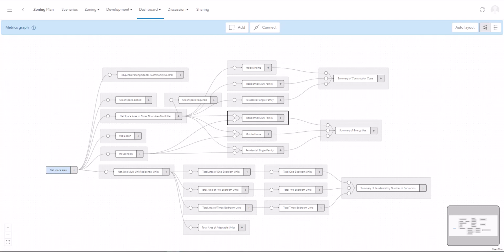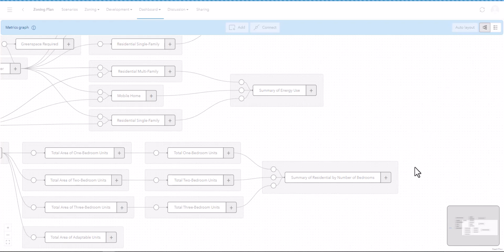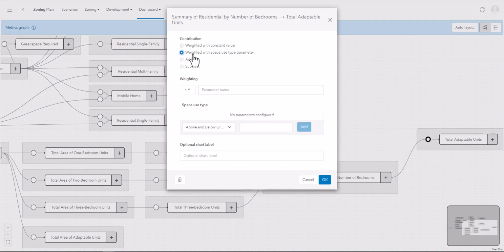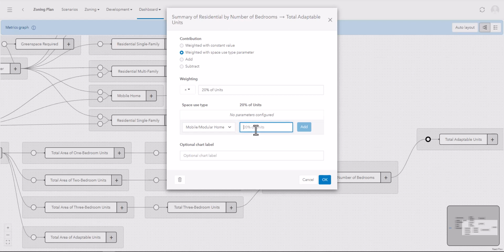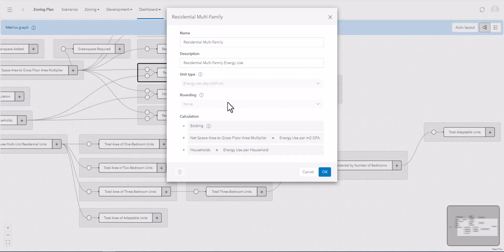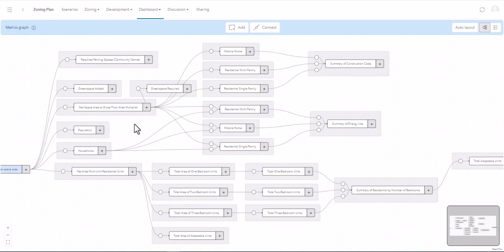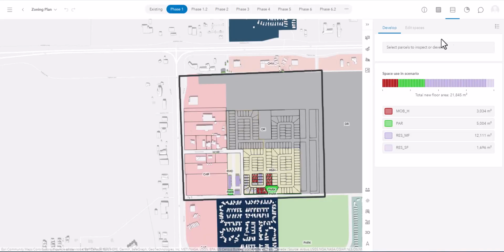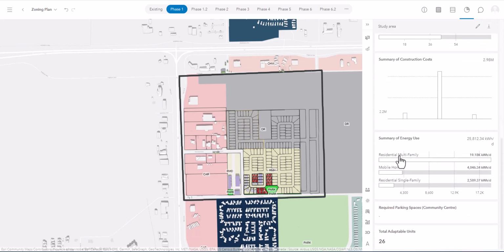Affordable Housing: How to Configure Metrics in Community Planning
Quantifying factors for housing affordability is possible with the ArcGIS Urban metrics graph and dashboard. This video demonstrates calculating and visualizing adaptable housing units, energy consumption, and greenspace.

ArcGIS Urban is a web-based solution that applies GIS technology to urban planning.

This series of videos support the blog “Community planning for affordable housing”.

Read more about ArcGIS Urban to transform urban planning and design